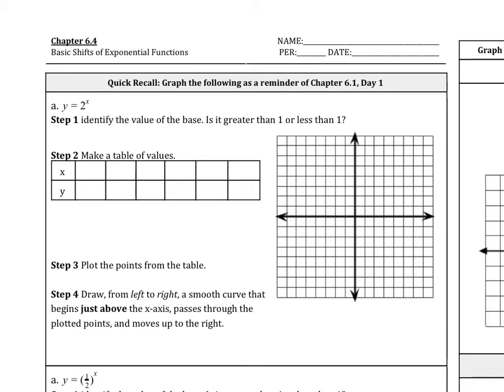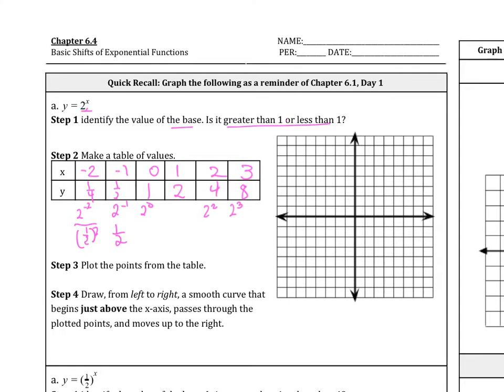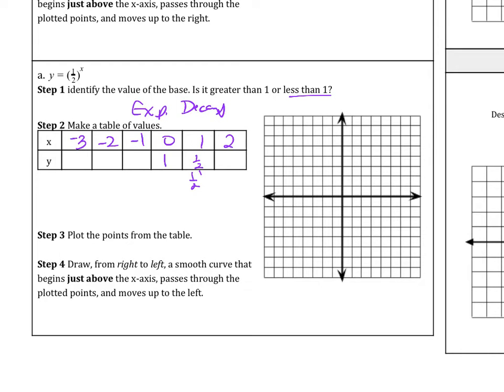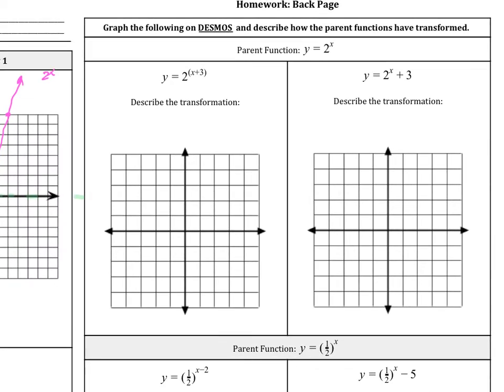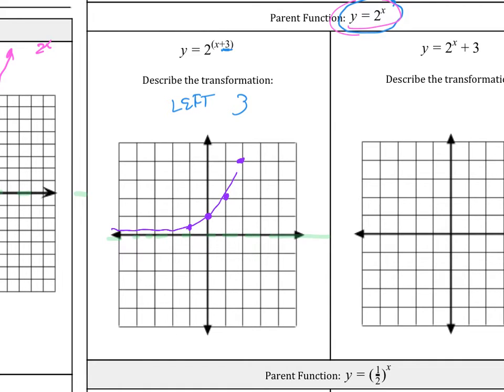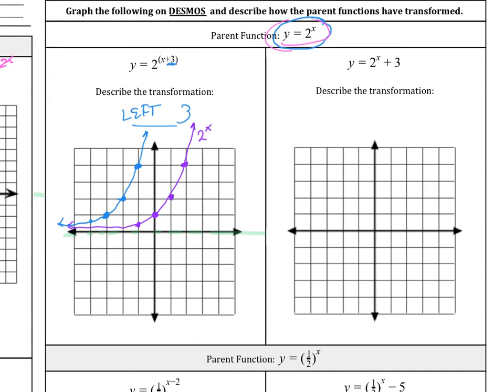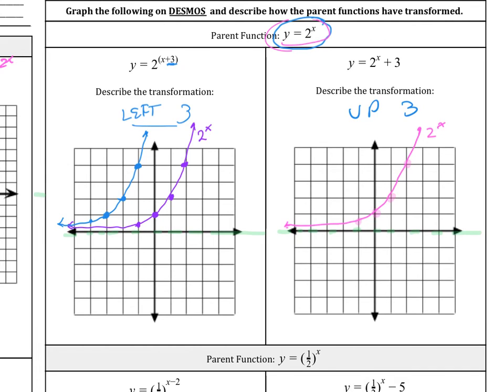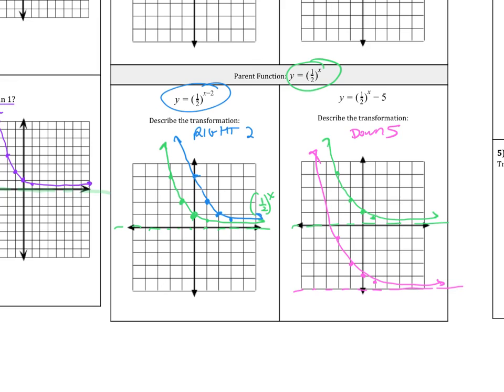Ch 6 4 Transformations of Exponential Graphs Intro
Algebra 2 Transformations of Exponential Functions